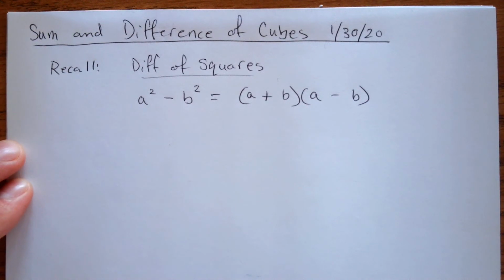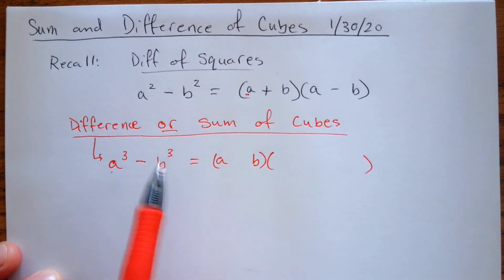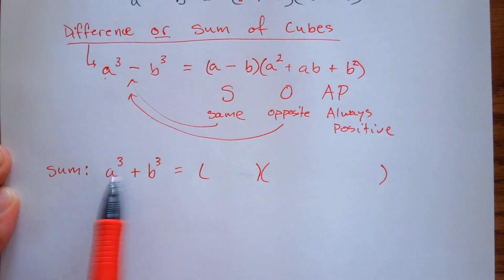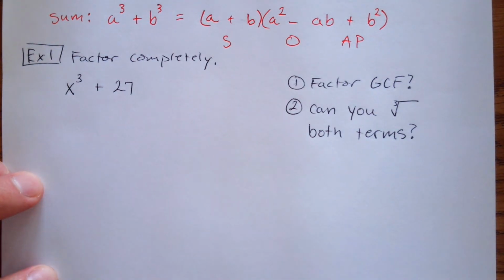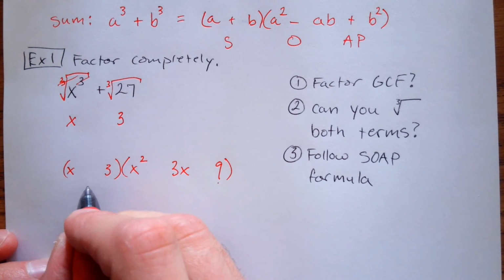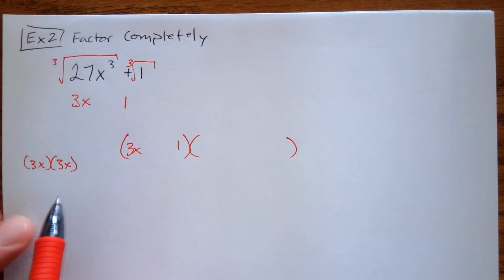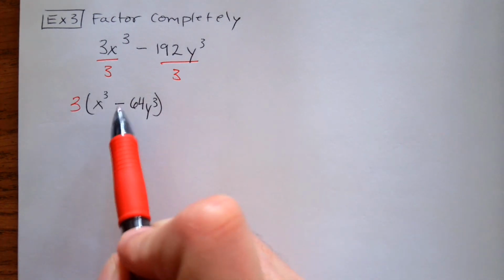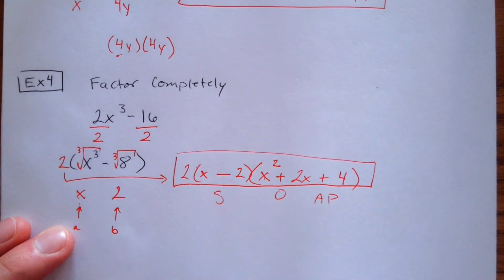Sum and Difference of Cubes